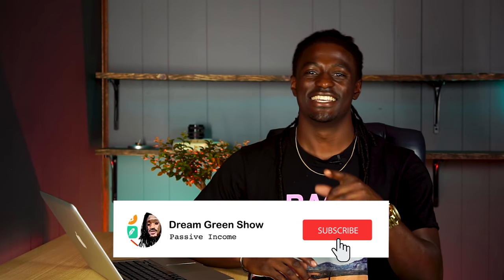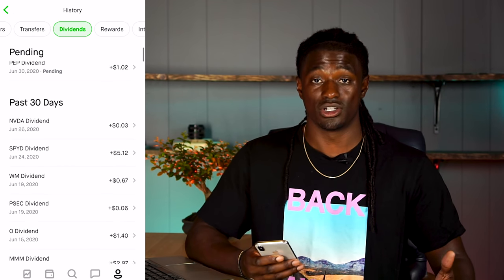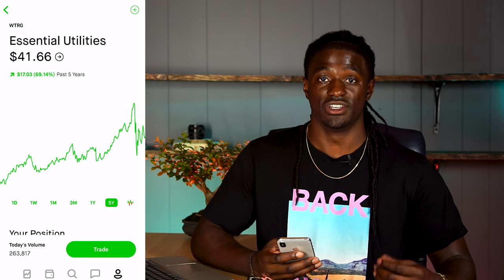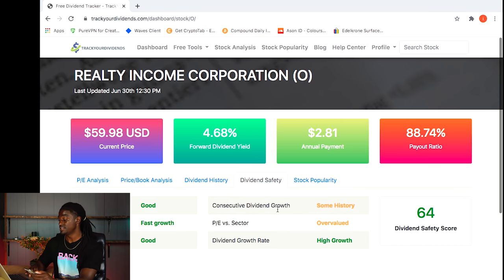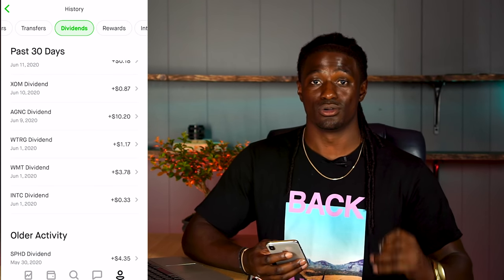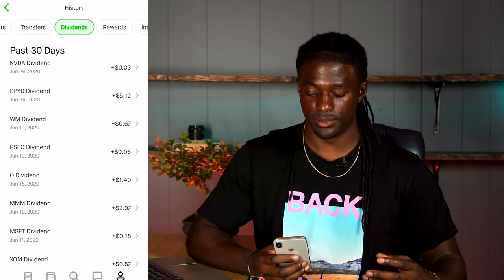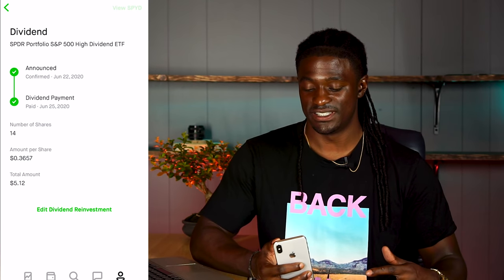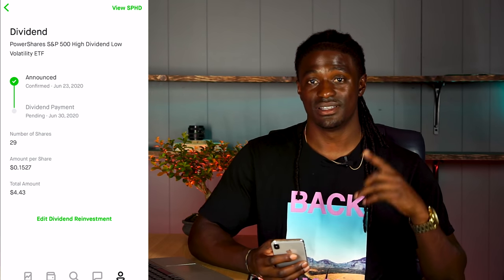Dividend Stock Income - $18,202 Robinhood Portfolio - How Much Did I Make